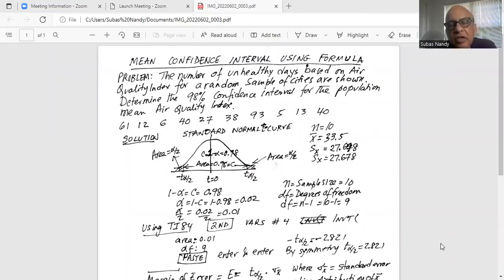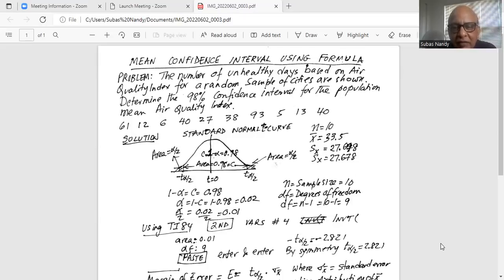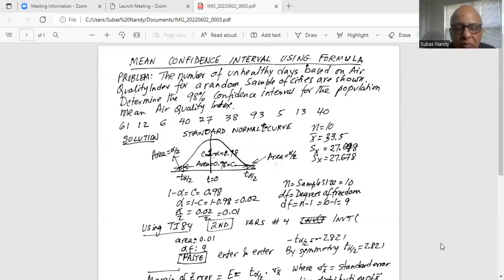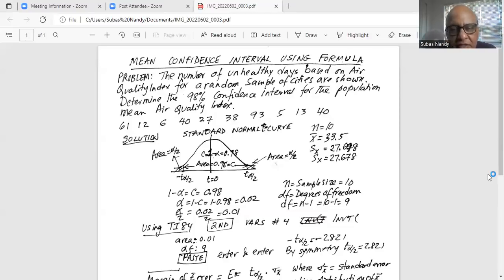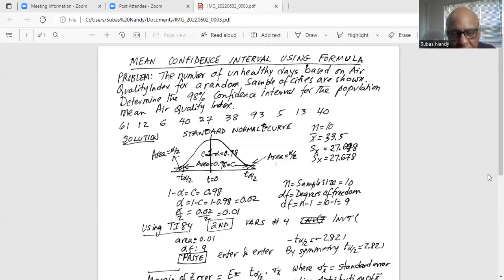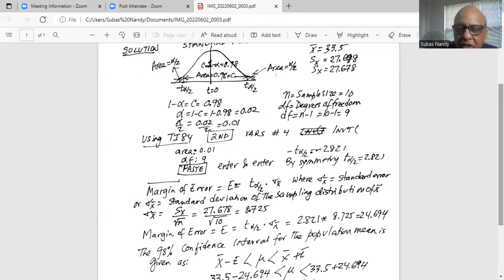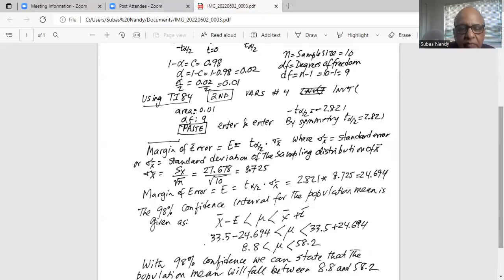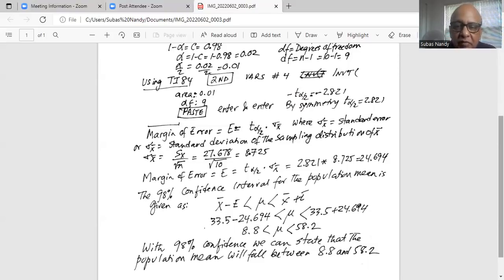How to determine confidence interval for the mean using formula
Achieve success in determining confidence interval for the mean using easy steps!